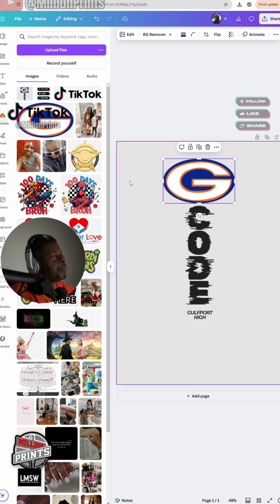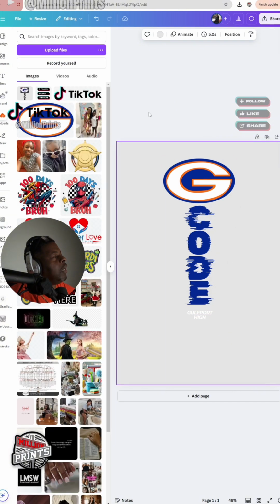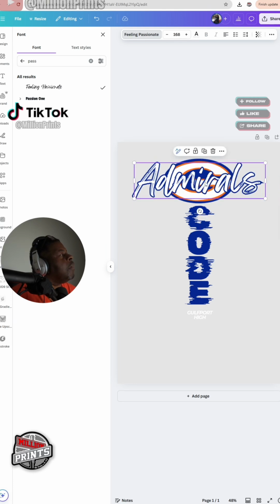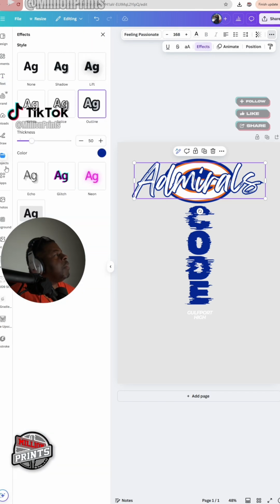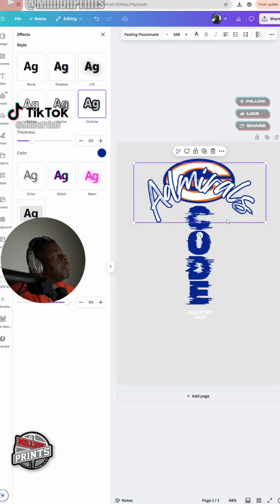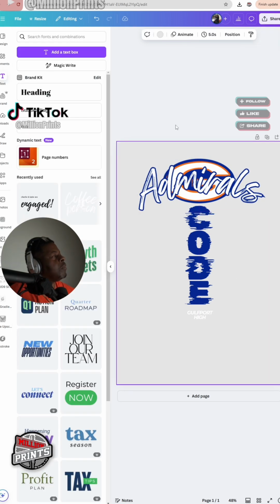T-Shirt Tutorial for Tiktok